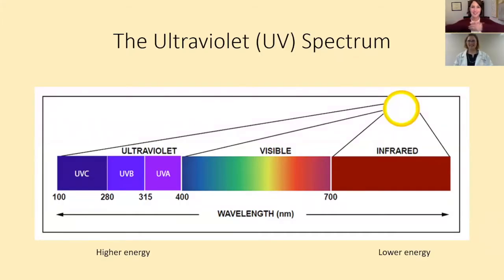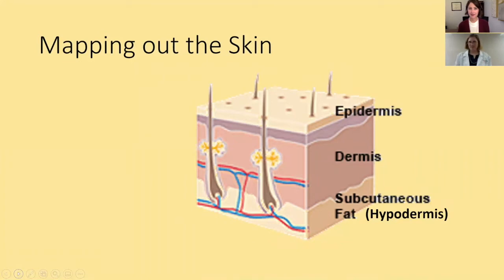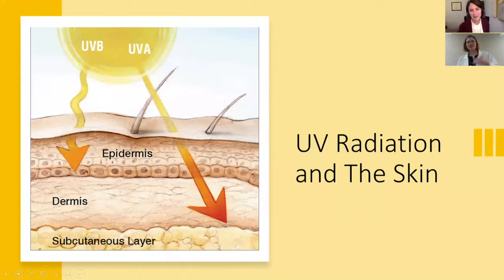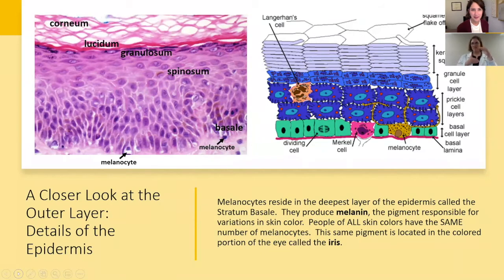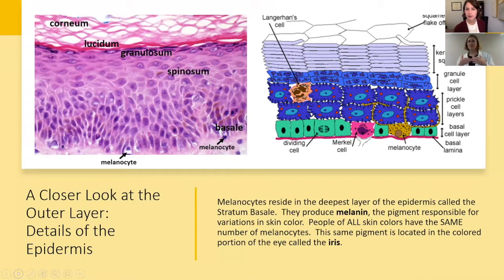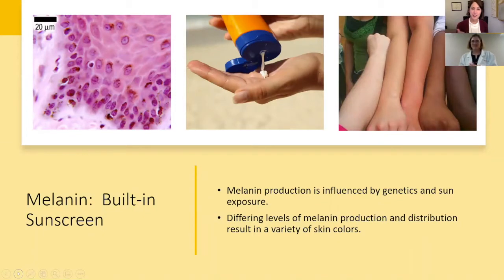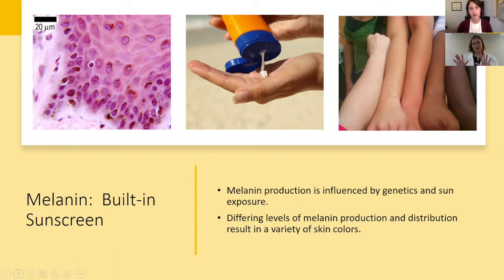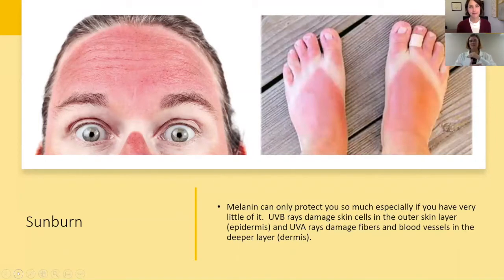The Sun's Ultraviolet Light and Our Skin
Dr. Ann Gathers, an associate professor of biological sciences at the University of Tennessee at Martin, shares a hands-on demonstration of the sun's UV light making tonic water glow and provides a discussion of the effects of UV light on human skin.

Discovery Park of America and the University of Tennessee at Martin have partnered to provide free virtual resources for teachers and parents who are navigating the world of digital education. These lessons are for students in grades six through nine, but they will be of interest to anyone.